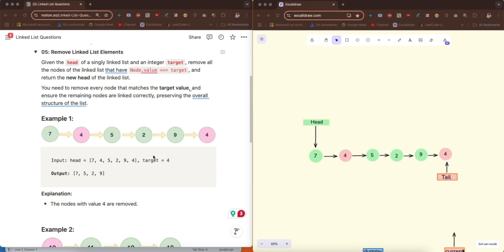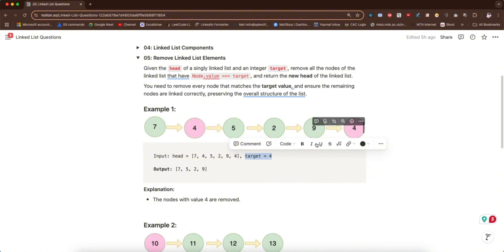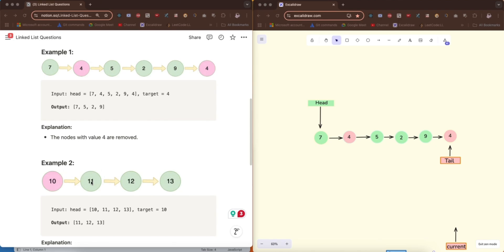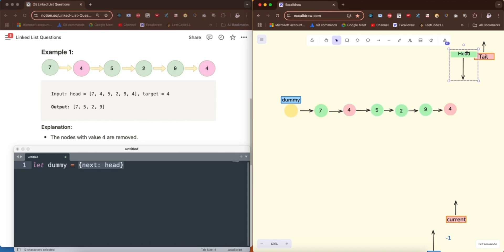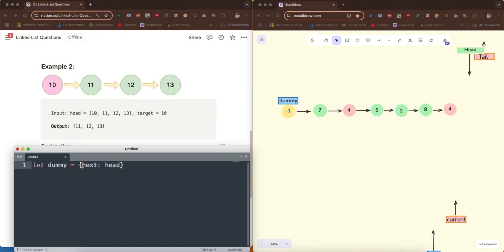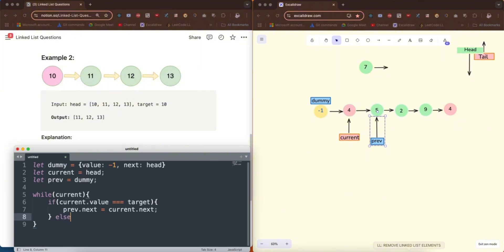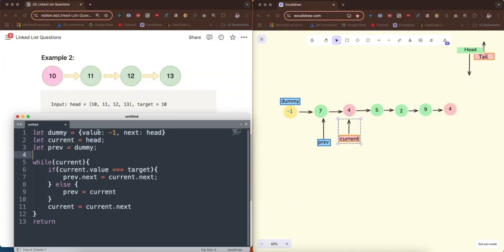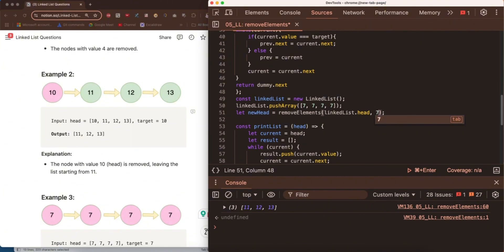Remove Linked List Elements - SOLVED! & Well Explained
In this video, I’ll guide you through the steps to remove elements from a linked list efficiently and correctly. Whether you're learning about Linked Lists for the first time or brushing up on your skills, this tutorial breaks down the process in a simple, beginner-friendly way! We'll cover everything from identifying the target node, managing pointers, and understanding edge cases. Plus, I’ll walk you through code examples in JavaScript to help you follow along easily.